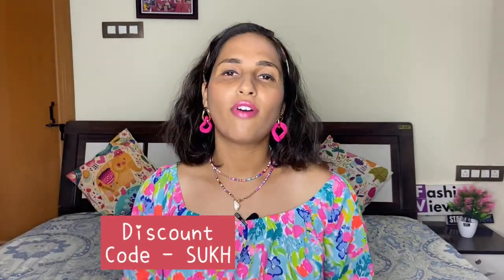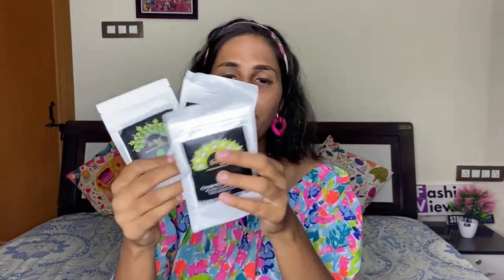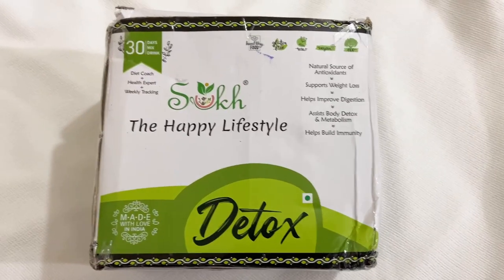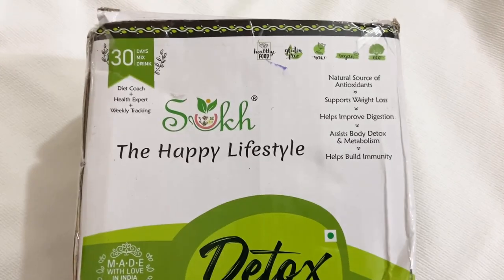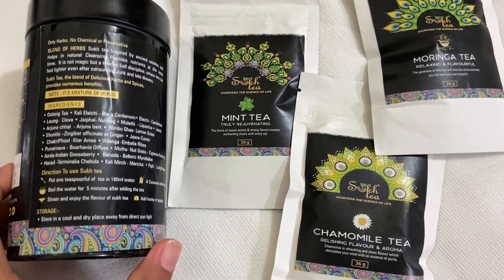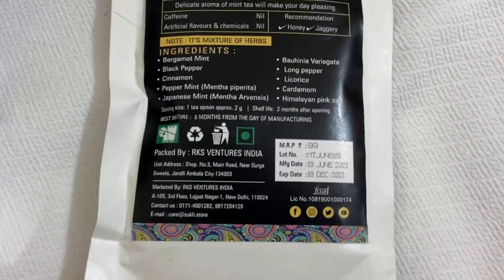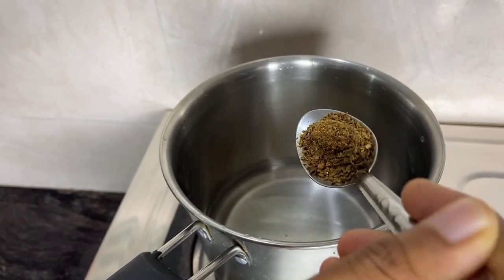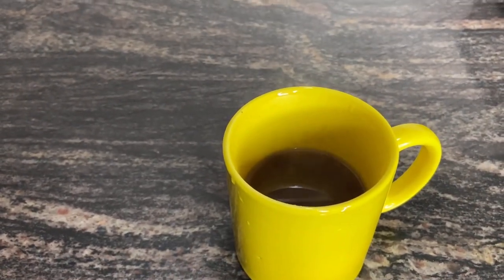Best Green tea for weight loss & belly Fat | Sukh tea Review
DETOX TEA FOR WEIGHT LOSS AND BELLY FAT | SUKH TEA for weight loss review | Sukh tea review